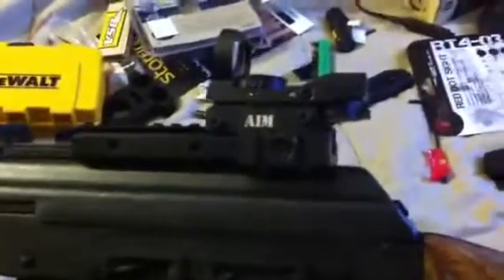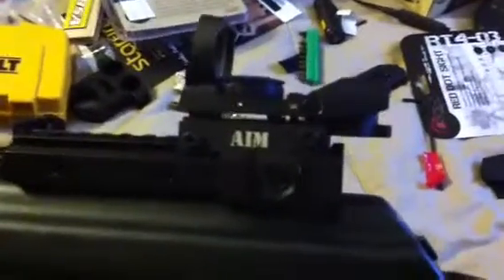AK-47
Top cover scope mount part 2